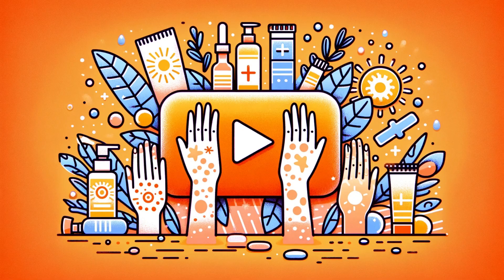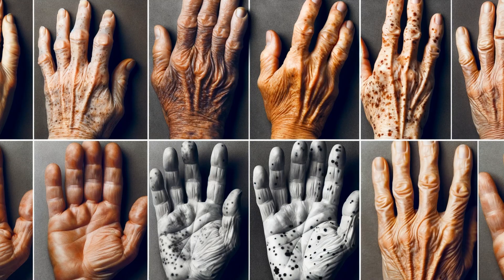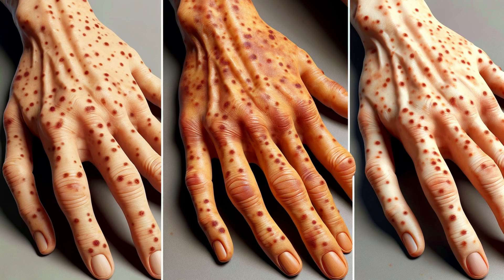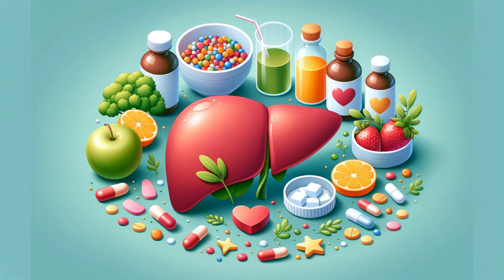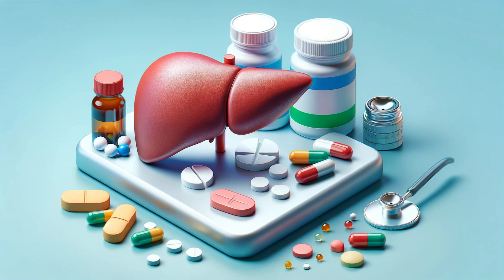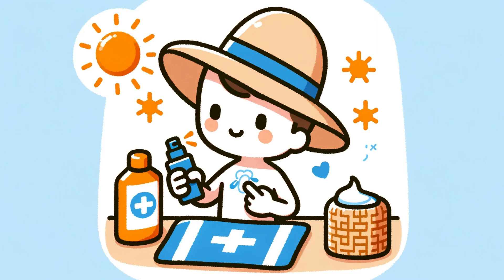Understanding and Treating Hand Age Spots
Join us on a journey to uncover the truth behind hand-age spots. This video is your ultimate guide to understanding what causes these spots and how you can effectively treat them. Whether you have liver spots due to genetics, aging, or sun exposure, we've got you covered. We explore various treatments, from over-the-counter solutions to natural remedies like lemon juice scrubs. Plus, learn the vital connection between liver health and skin appearance. Our detailed explanations, expert advice, and easy-to-follow tips will help you achieve healthier, spot-free skin.

Age spots on hands
Liver spots treatment
Natural remedies for skin spots
Skin care tips for aging skin
How to prevent age spots
Age spot removal
Skin care for older adults
Reducing liver spots
Sun damage prevention
Home remedies for skin care
Effective skin treatments
Dermatology advice
Skin pigmentation solutions
Aging skin prevention
UV exposure and skin
Skin health tips
Age spot fading
Skin rejuvenation techniques
Natural skin lightening
Healthy aging skincare